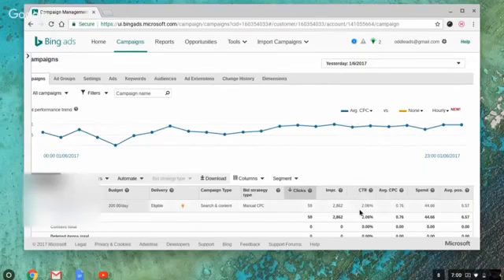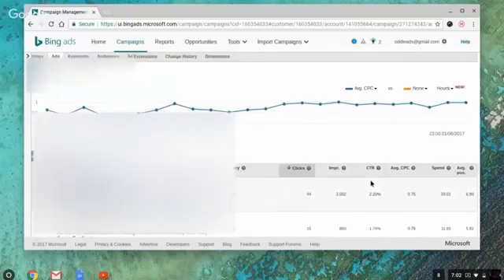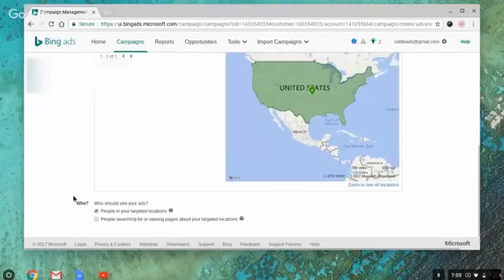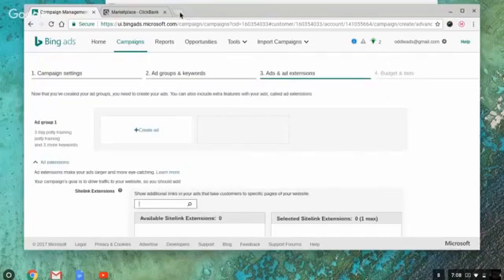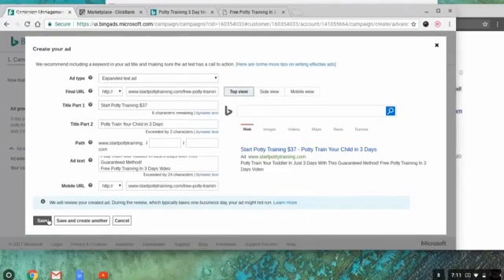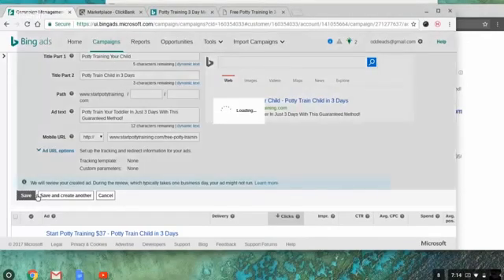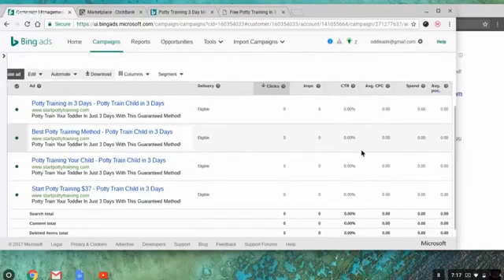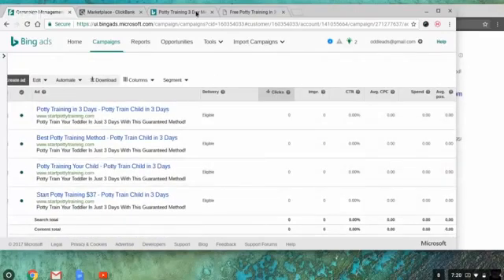CPA Affiiliate Marketing In 2017 With Bing Ads - Facebook Makerting